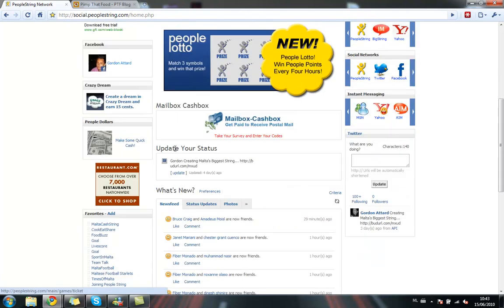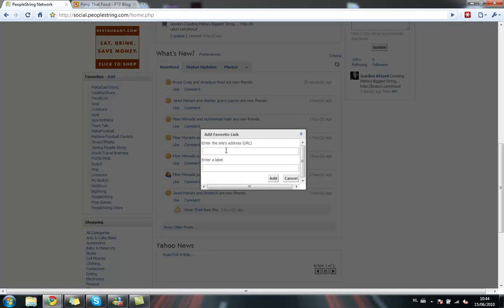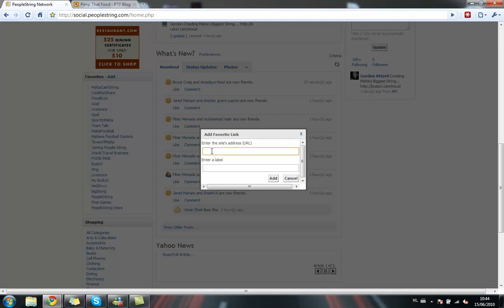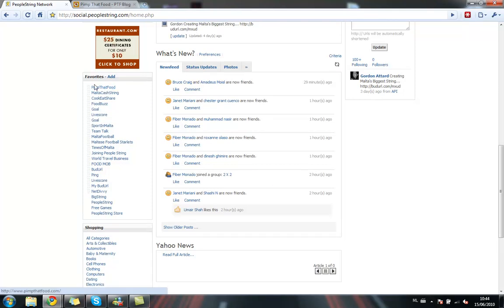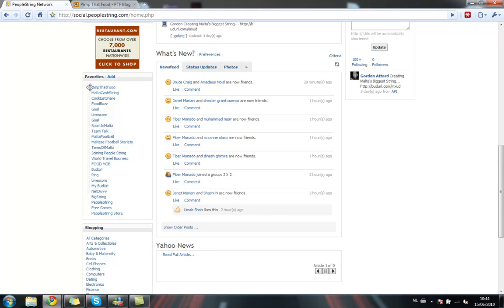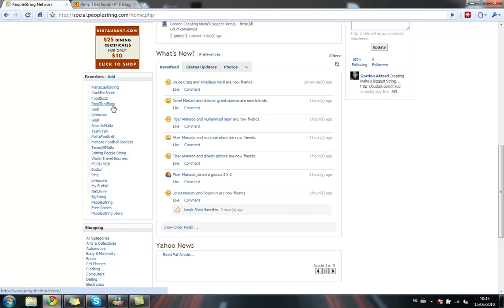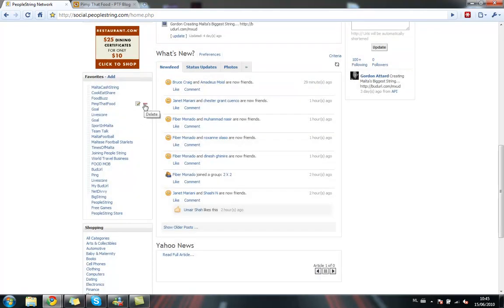People String - How to add your Favourite Websites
Start adding your favourite websites in your People String homepage. They are so hassle free and less tabs in your browser plus you get more ads revenue when you click them from your homepage.